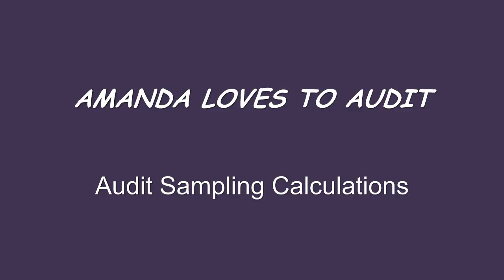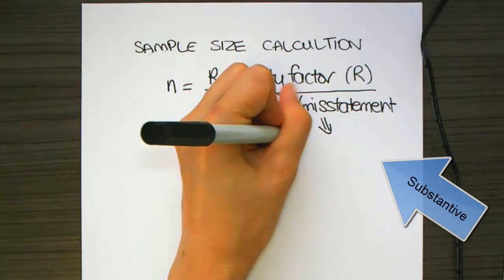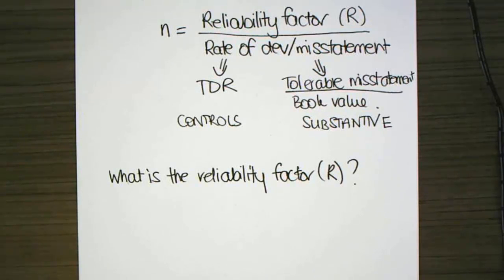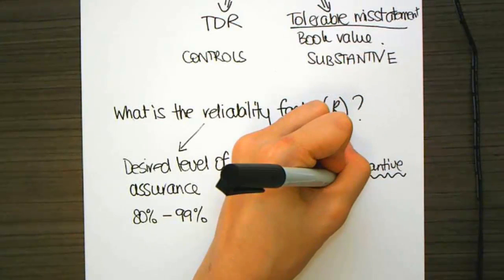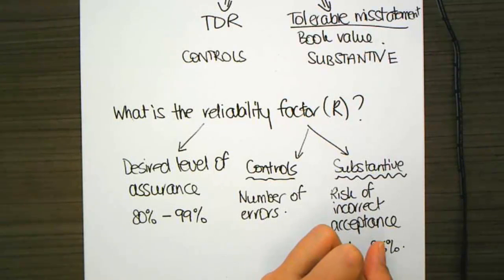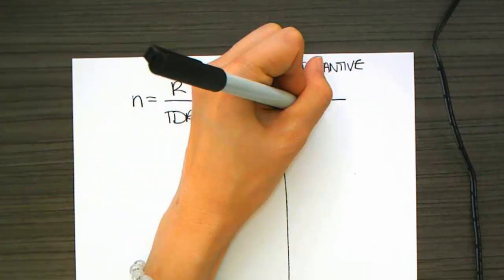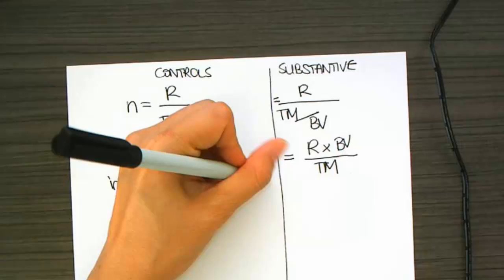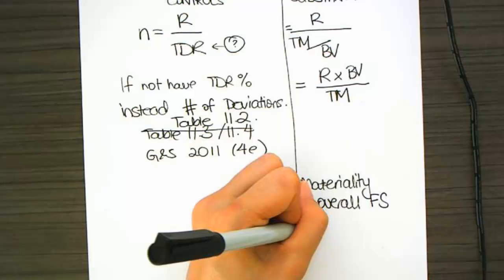Calculating sample sizes - a theoretical foundation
Learn the theory of how to calculate sample sizes.  Watch the matching video for some worked examples